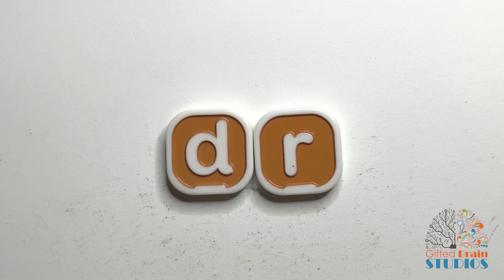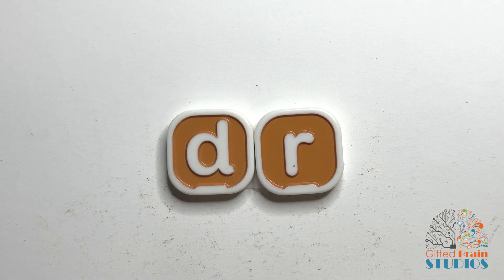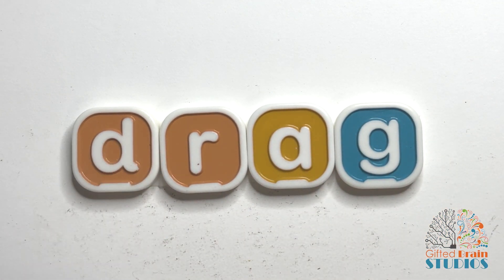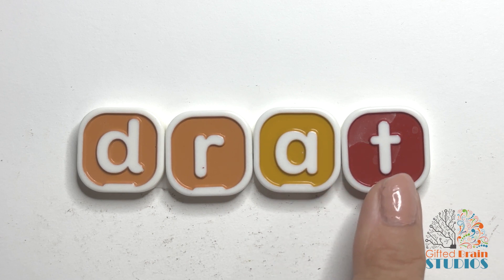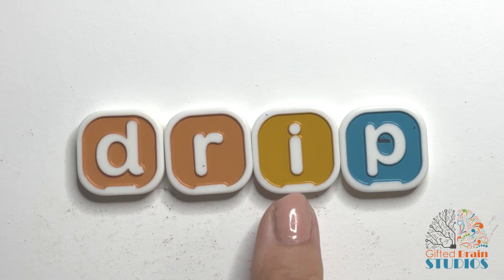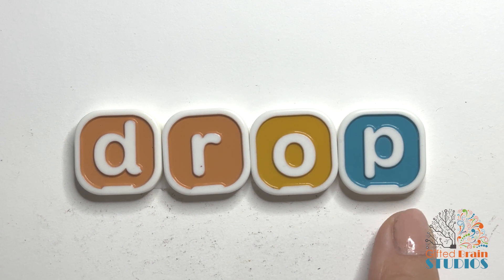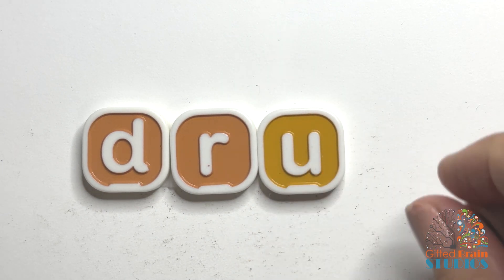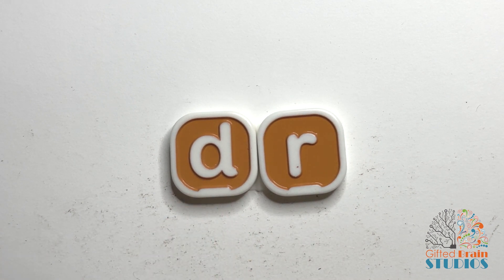52Whole Brain Reading and Phonics: Initial Consonant Blend "DR" + VC i.e. drip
Whole Brain Reading and Phonics: Initial Consonant Blend "DR" + VC  Reading Consonant Blend dr followed by vowel, consonant i.e. drip

Learn to read with this free, watch and learn phonics program following Orton-Gillingham reading standards. Hands-On, Multi-Sensory Reading Tutorials.

Please consider a donation to help us continue to offer free educational materials

What are the phonics skills that your student needs to know?
1. LETTER SOUNDS
We teach phonemic awareness as learners listen for letter sounds at the beginning, middle, and end of words.
2. SHORT VOWEL PATTERNS
We introduce short vowels in isolation, then teach blending techniques with one consonant (VC and CV), and then we introduce the CVC pattern.
3. BLENDS & DIGRAPHS
4. BOSSY R WORDS
5. LONG VOWEL WORDS AND LONG VOWEL TEAMS
6. DIPTHONGS & OTHER VOWEL PATTERNS
These include patterns such as ow as in cow, oo as in hook, ou, oi, oy, au, and aw.

Phonics Skills: Letter/Sound Correspondence, Phonemic Awareness, Isolation, Blending, Substitution, Deletion, CVC Words, Digraphs, Consonant Blends

Letter tiles:

My First Bananagrams

Snapping Letter Blocks

Magnetic Phonics Tiles

Foam Letter Tiles